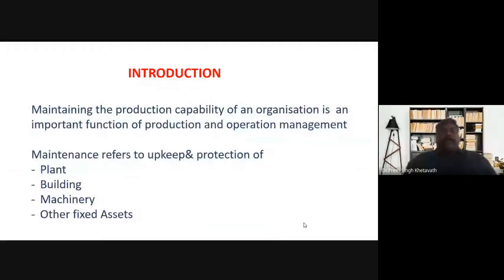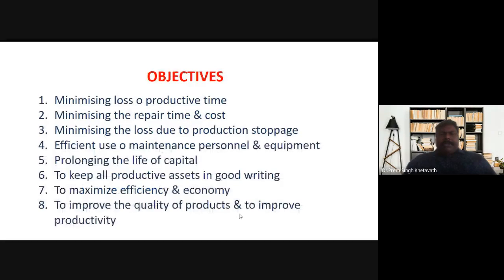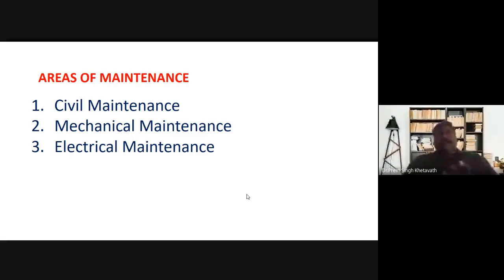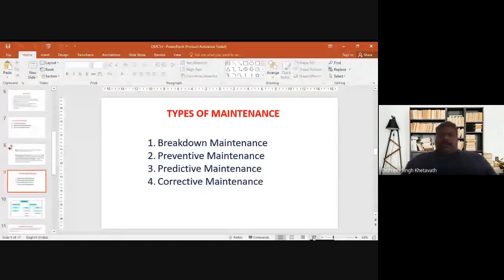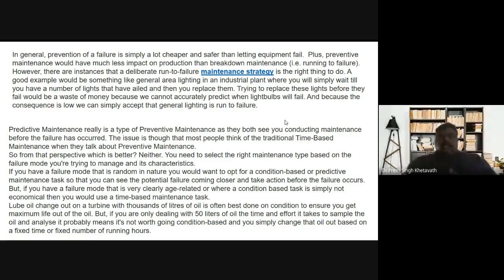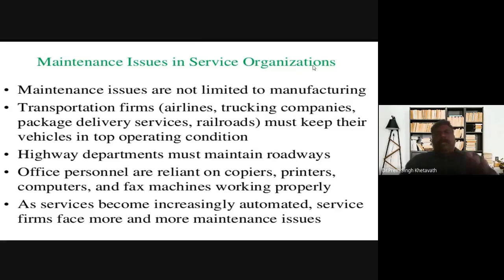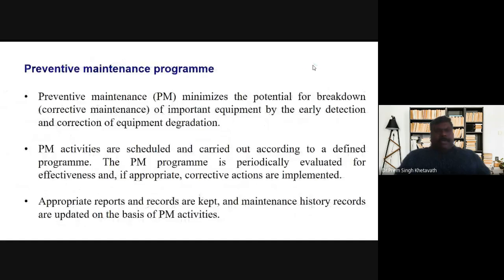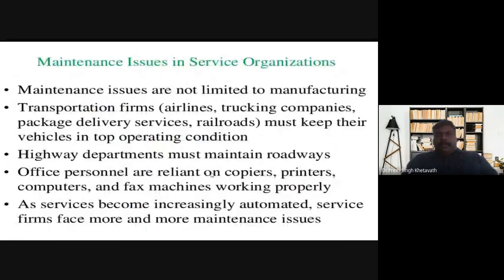Maintenance Management 2 by Dr S N Arjun Kumar, Palamuru University, Mahabubnagar, Telangana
Maintenance Management 2 by Dr S N Arjun Kumar, Palamuru University, Mahabubnagar, Telangana for MBA III semester operations management subject